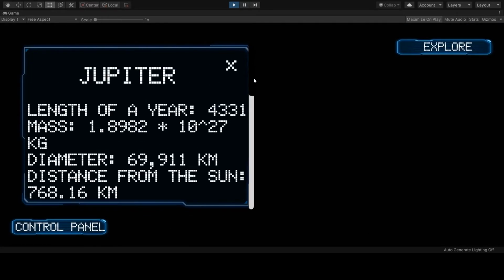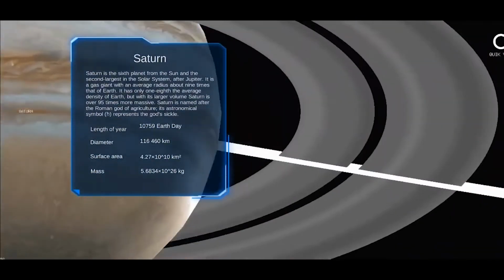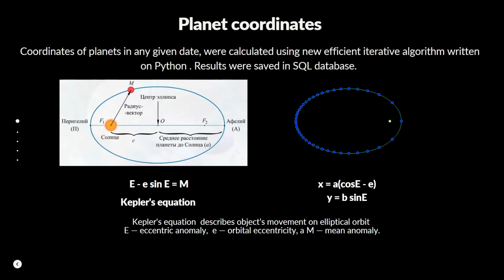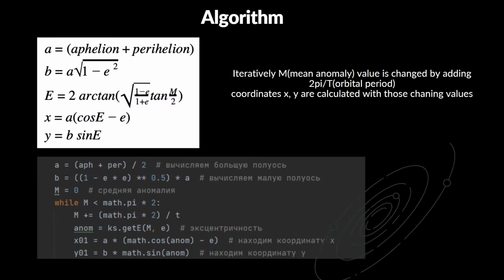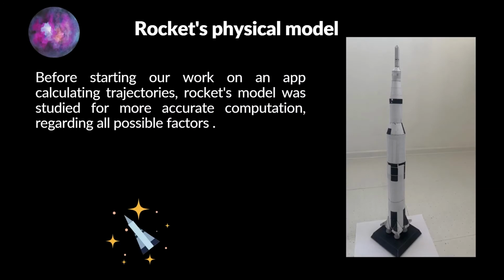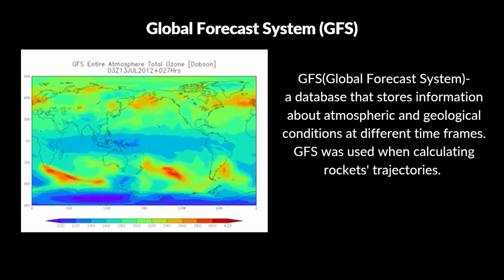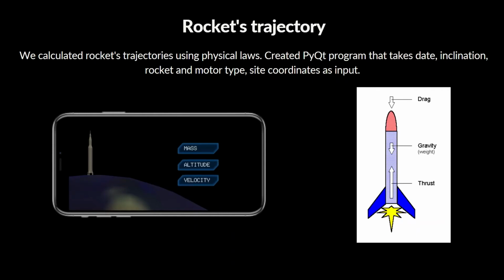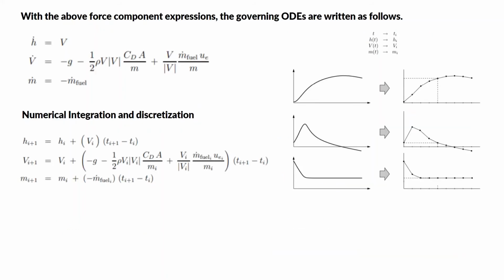AstroTravel by Dilnaz Uasheva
A.W. Smith Innovation Scholarship